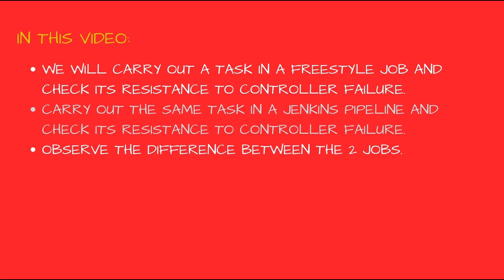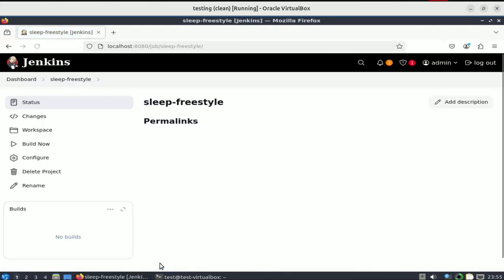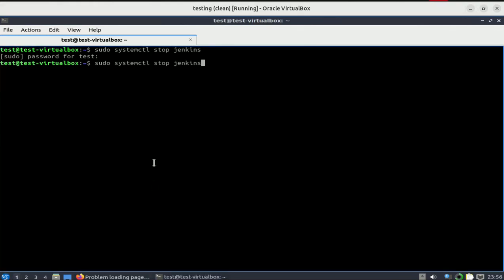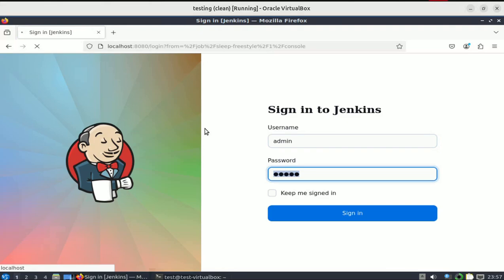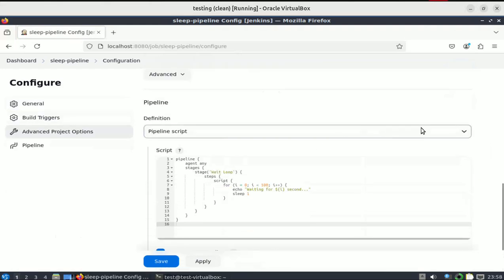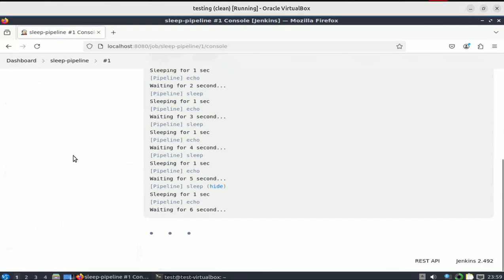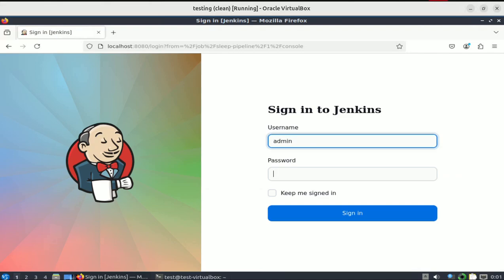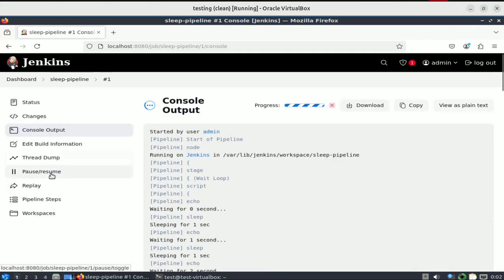Jenkins Pipeline vs Freestyle: Crash-Proof Your Builds (Controller Failure Demo)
In this video, we will see how Jenkins Pipeline job and a freestyle job reacts to a controller failure. We will see which kind of job can handle interruption without destroying an ongoing build.

Please comment your thoughts on which topics / subtopics do you want me to cover in future as well.